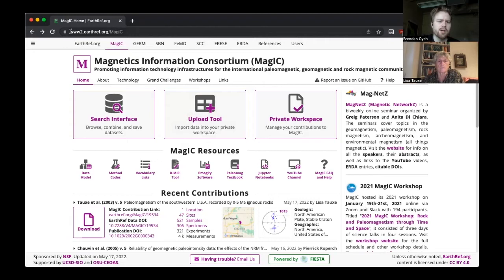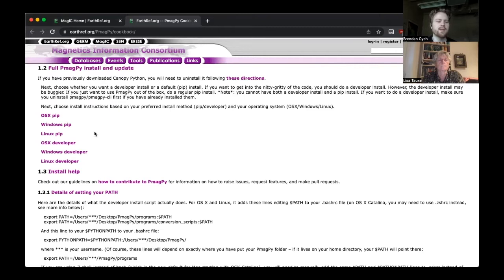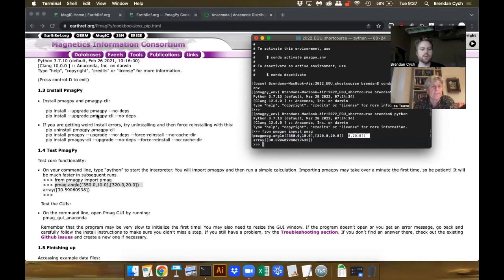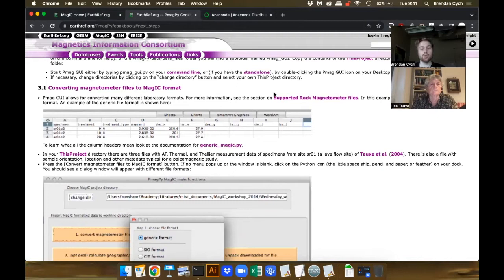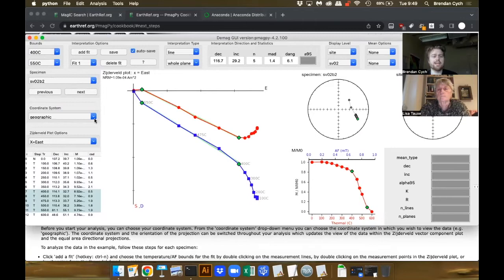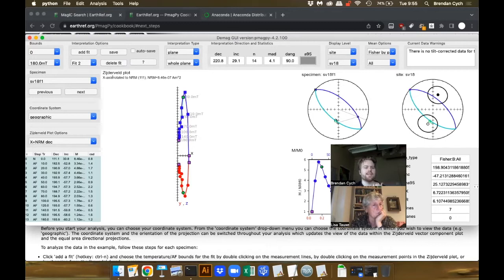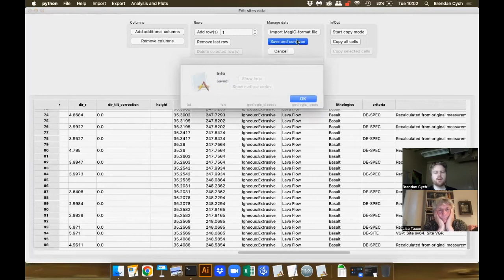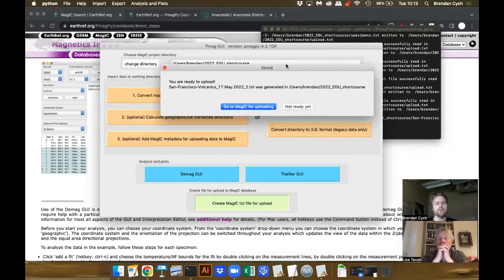Pmagpy and MagIC Short Course (2022 EGU Presentation by Brendan Cych)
A video short course on how to use the PmagPy paleomagnetic analysis software and the MagIC rock magnetic and paleomagnetic database. Presented by Brendan Cych and Lisa Tauxe at the 2022 EGU conference.

EGU22 Abstract:
In the recent years, several new open-source online and desktop applications to visualize and analyze your paleomagnetic and paleointensity data have been presented (Remasoft, paleomagnetism.org, paleointensity.org, PuffinPlot, DAIE, etc.). Among them, the PmagPy package includes a set of tools to visualize data, and conduct statistical tests that have associated visualizations (written in Python). PmagPy is accompanied by a large and growing set of Jupyter notebooks which can be used in an online jupyterhub website avoiding installation of software. There is also an openly available course on Python for Earth Scientists, illustrating the use various useful packages and creation of data product maps and figures. The PmagPy notebooks include a guide through the process of preparing the data in the laboratory and the final upload to the MagIC database. We invite you to this Short Course which is aimed for everyone, from a first-time user to an experienced paleomagnetist.

Authors: Brendan Cych and Lisa Tauxe